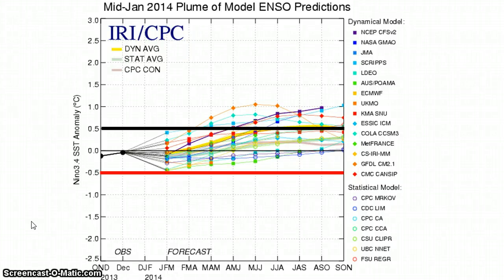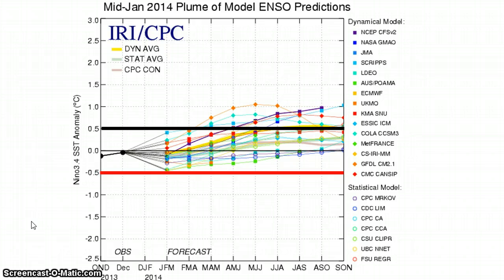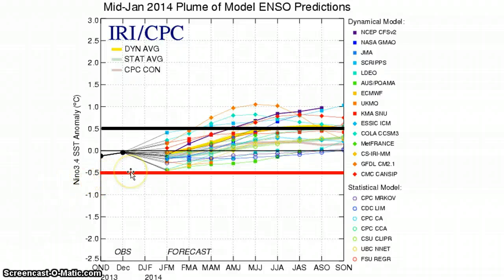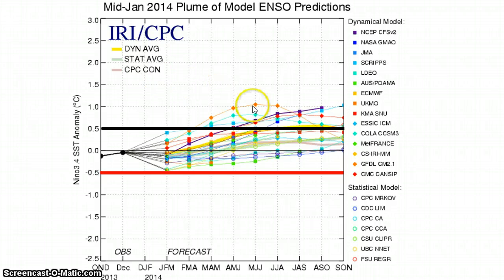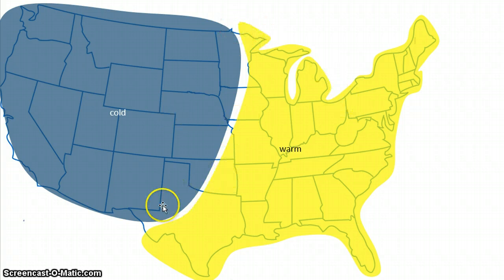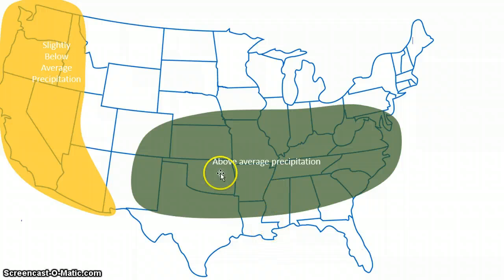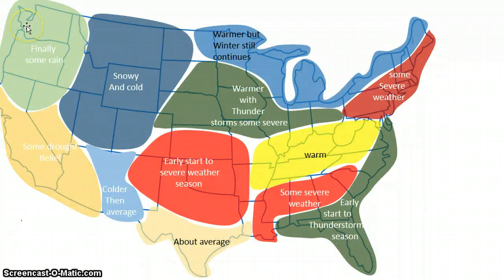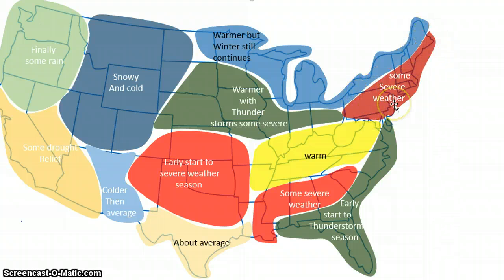My 2014 spring forecast part 2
snow winter weather lightning forecast blizzard tornado whiteout conditions battle zone vbnc midatlantic northeast southeast midwest northwest southwest coast hurricane typhoon cyclone enso teleconnection ao nao pna blocking aao mjo elnino lanina storm track climate temperature precipitation rain ice hail freezing cold warm hot north atlantic oscillation arctic oscillation pacific north american pattern antarctic oscillation madden julian oscillation cold front warm front high pressure system low pressure system thermometer barometer bow echo hook echo